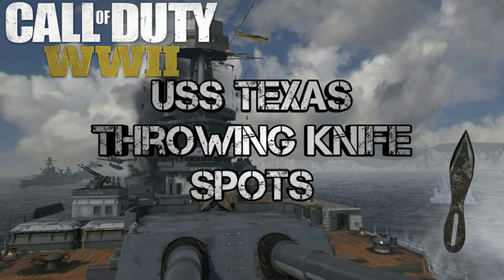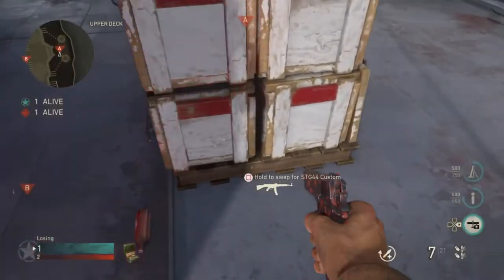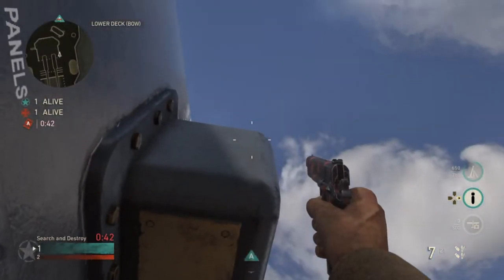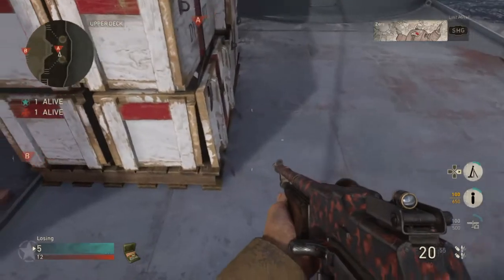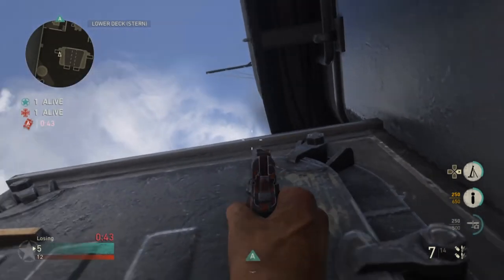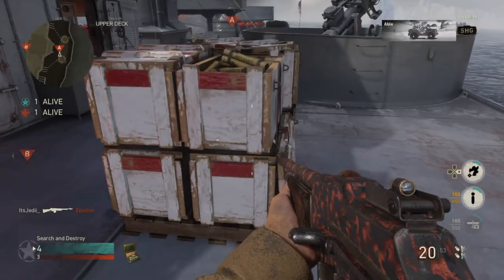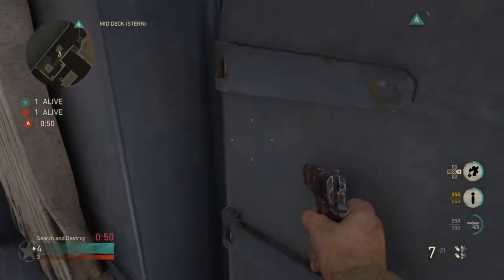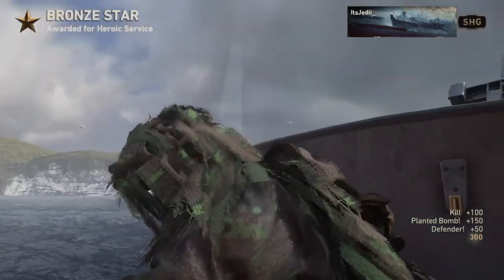WWII: USS Texas Throwing Knife Spots